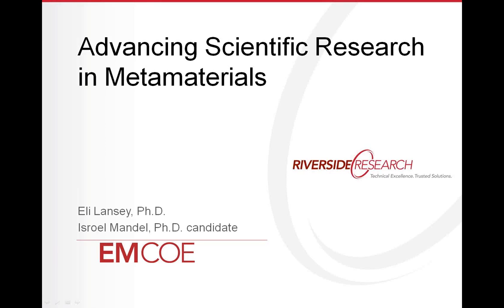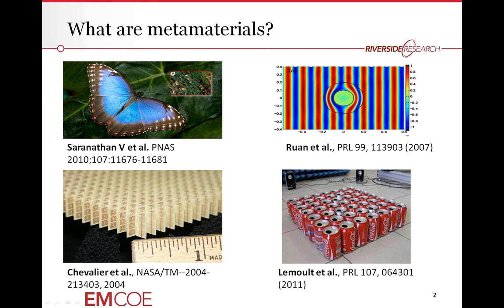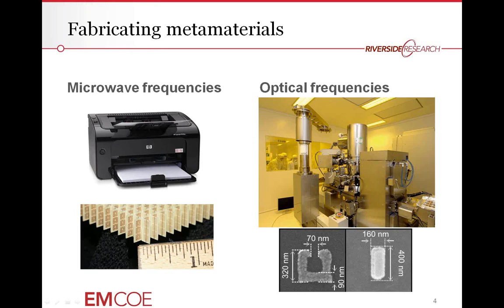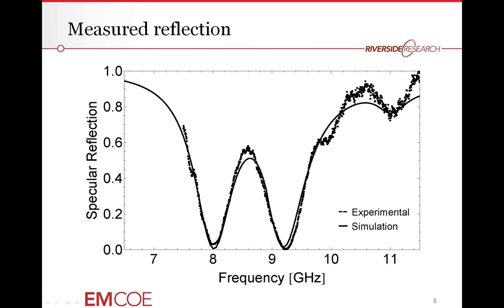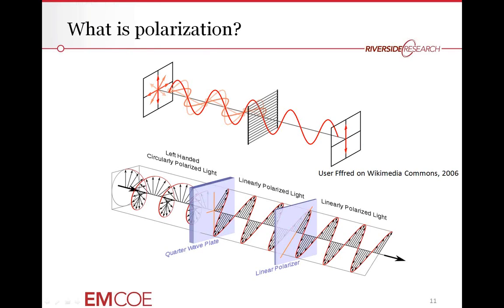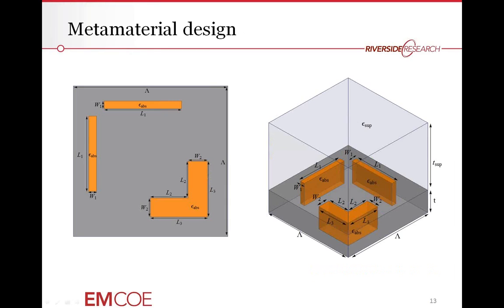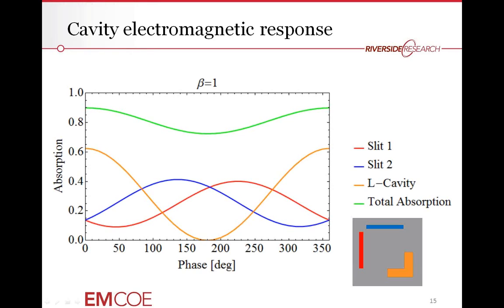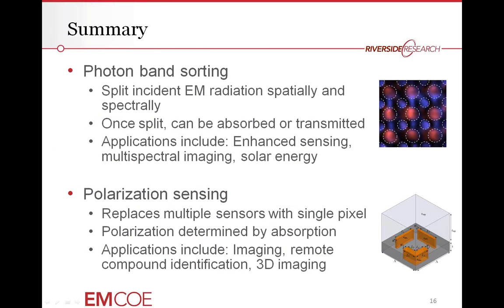Advancing Scientific Research in Metamaterials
In this webinar, Dr. Eli Lansey and Isroel Mandel of the Riverside Research Electromagnetics Lab discuss current research in metamaterials.

Riverside Research recently became a member of the National Science Foundation's Center for Metamaterials. This membership sets the stage for a unique collaboration between our EM and Biomed Centers of Excellence to develop a breast cancer imaging system using acoustic and optical metamaterials.

Metamaterials are material assemblies that exhibit extraordinary electromagnetic characteristics primarily due to their geometrical structure rather than their inherent material properties. This webinar discusses two metamaterial designs with great potential to launch groundbreaking discoveries in critical technology areas such as aerospace, defense, and healthcare.

Presenters: Dr. Eli Lansey and Isroel Mandel, Members of the Research Staff, Electromagnetics Laboratory